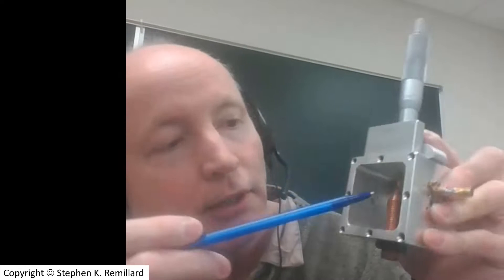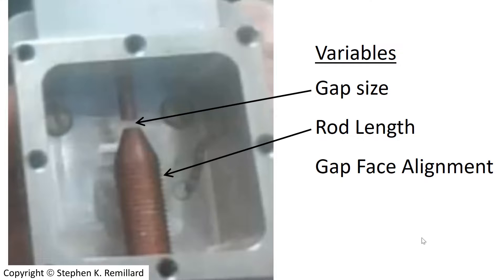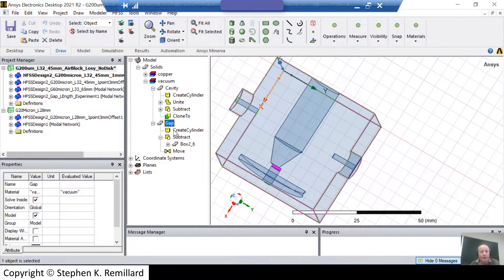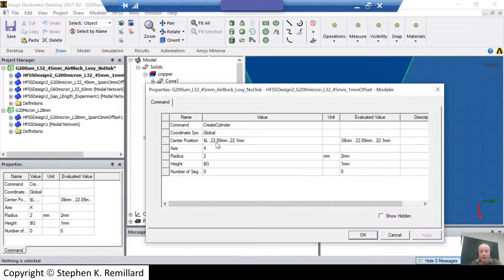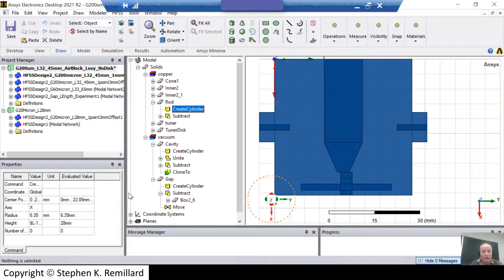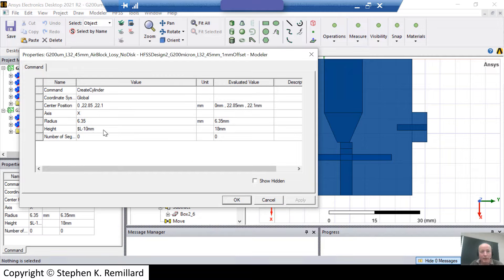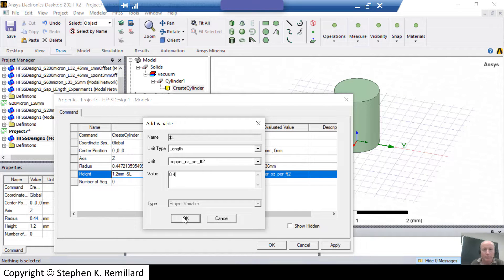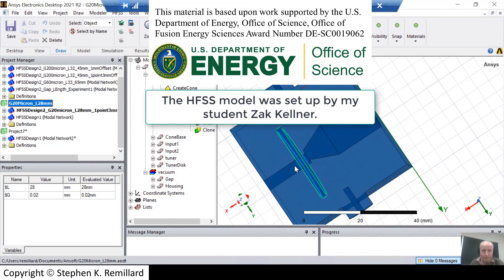Using Project Variables in HFSS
Project variables make it much easier to perform parametric-type modelling with HFSS. This short video shows how I introduce project variables into a model and how I use them. This video was made for members of my research group, and made public for all.